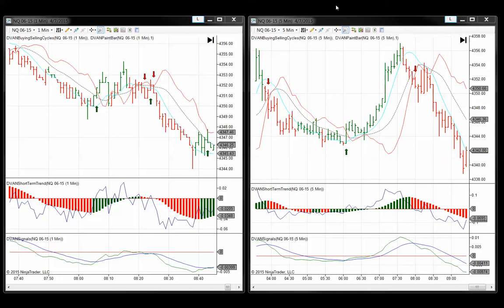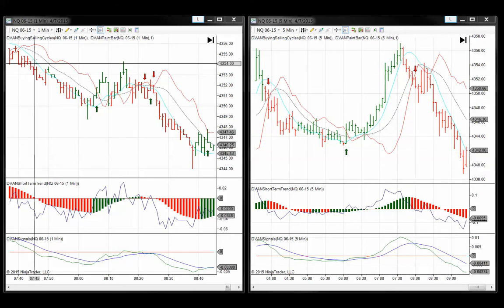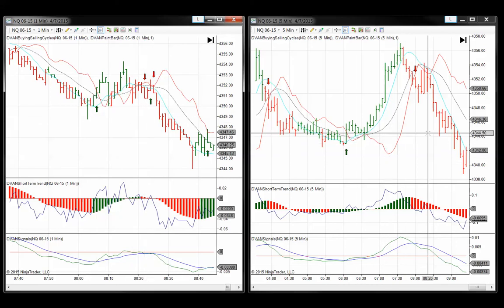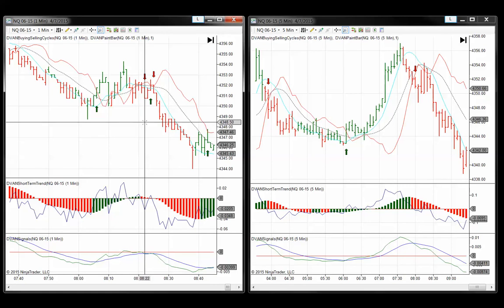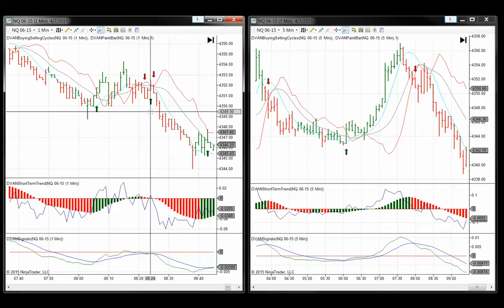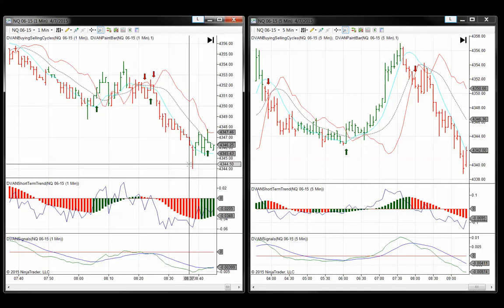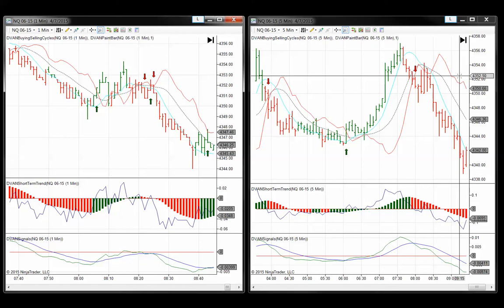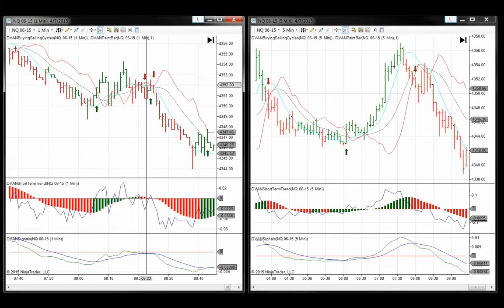Trading the Nasdaq Futures with DVAN SmartLines